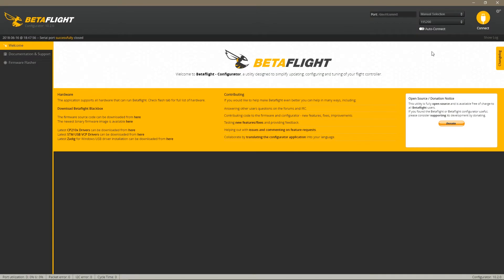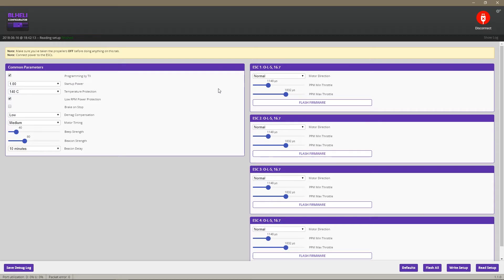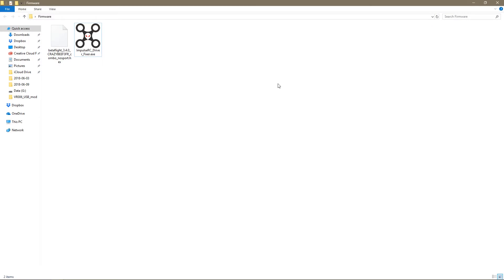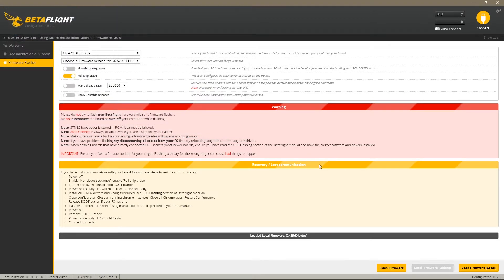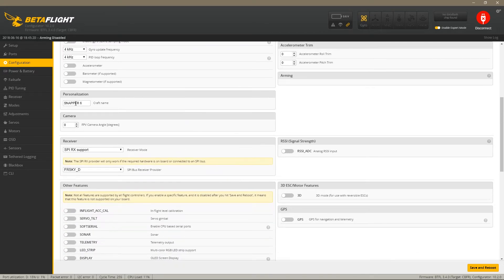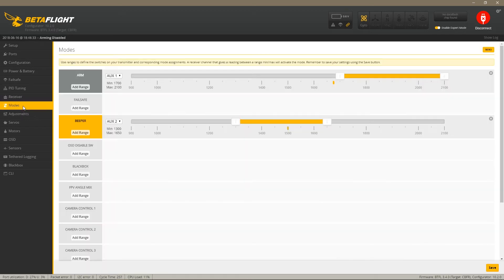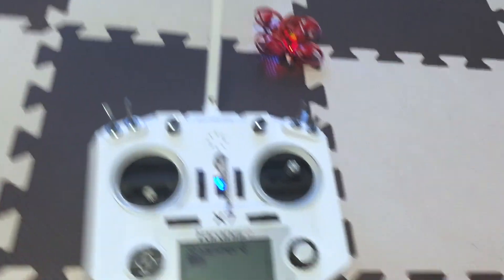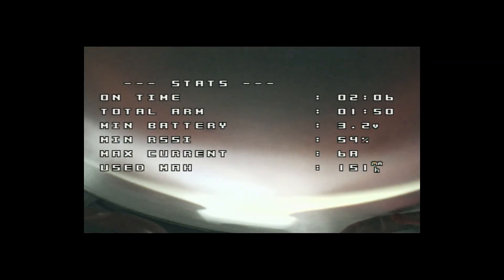Turtle mode on the Snapper 6 (and all CrazybeeF3 FCs)